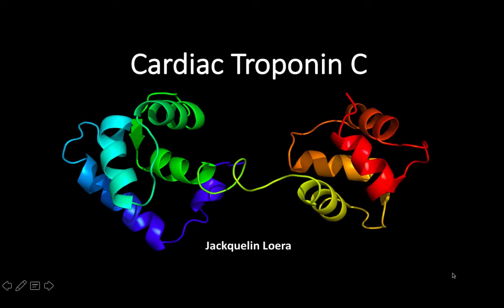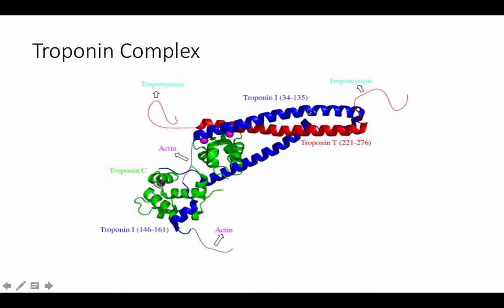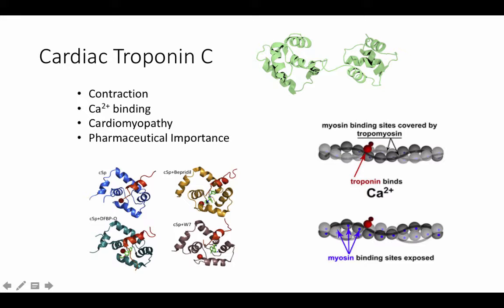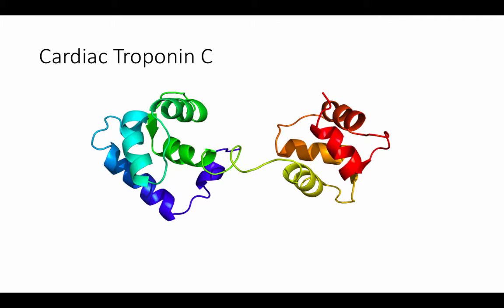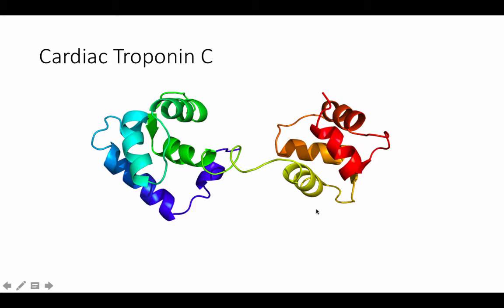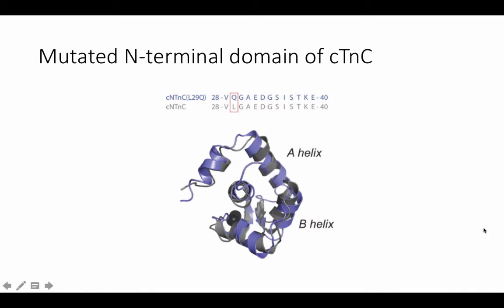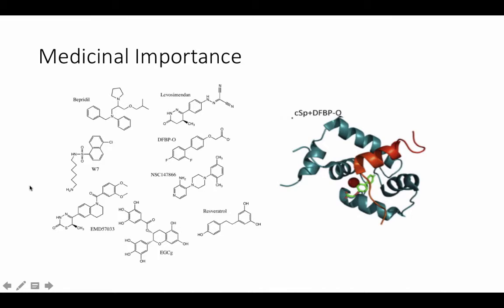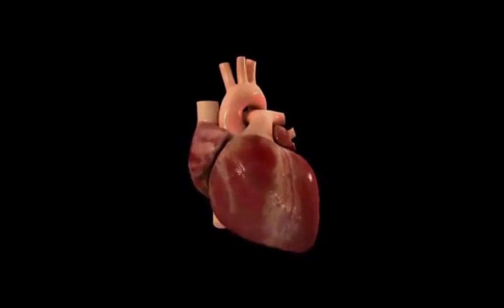Cardiac Troponin C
Submitted by: Jackquelin Loera